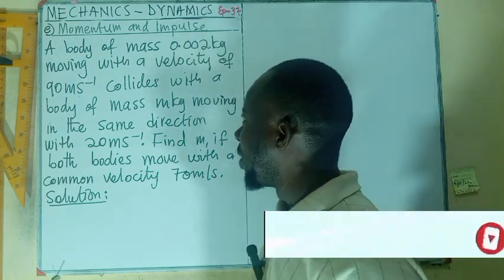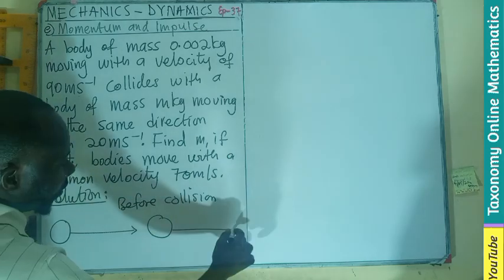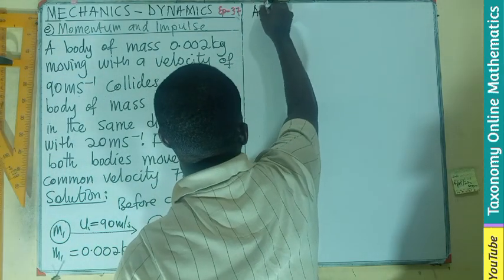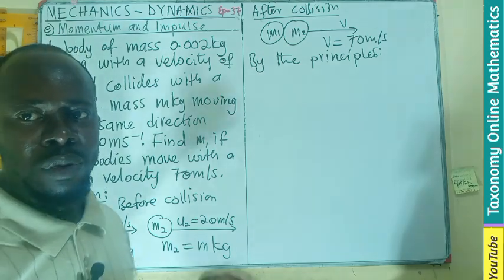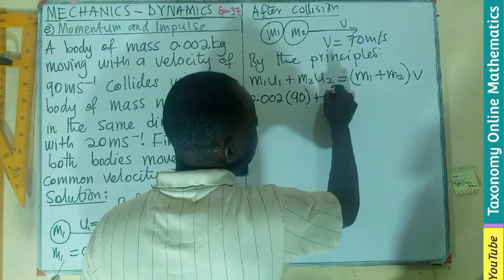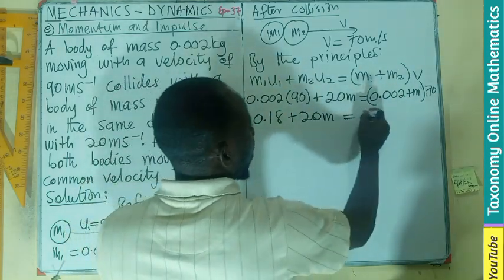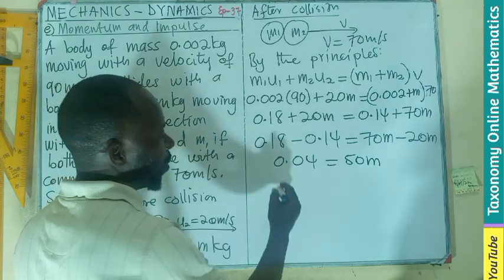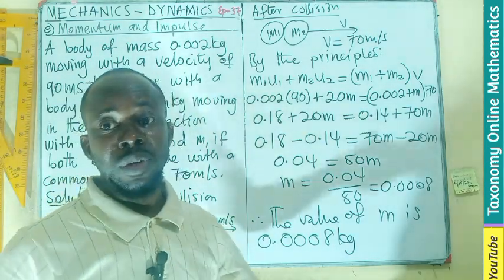Mechanics Dynamics Series | Episode 37 - Momentum and Impulse (Finding Mass of a Body Colliding)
In this episode, we explore how to determine the mass of a body involved in a collision using the principles of momentum and impulse. We break down the law of conservation of momentum, analyze collision scenarios, and work through step-by-step calculations. This lesson is perfect for students preparing for physics exams or anyone interested in understanding the science of motion and forces during collisions.

📌 What you’ll learn in this video:

Understanding momentum and impulse relationships

Applying conservation of momentum to collisions

Solving for unknown mass in collision problems

Real-world examples of momentum in action

Whether you’re a student, teacher, or physics enthusiast, this episode will help you master collision-related calculations with clarity and confidence.